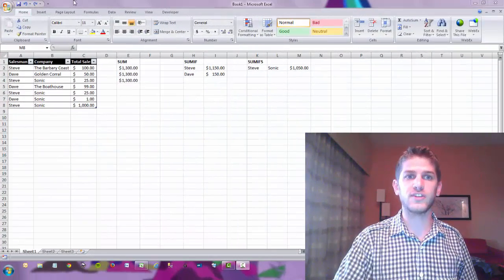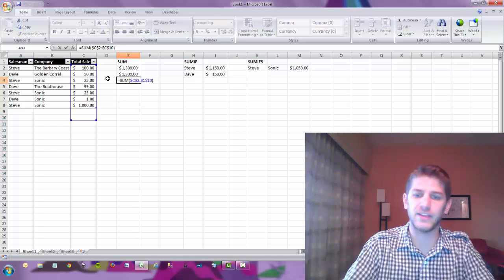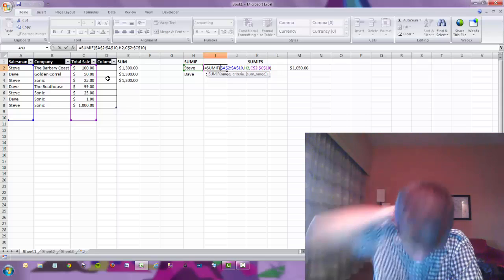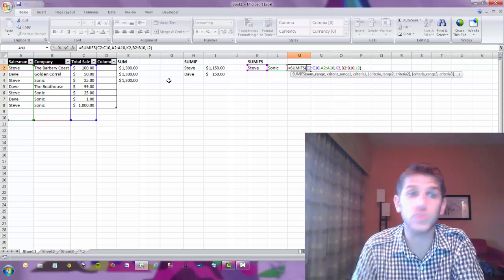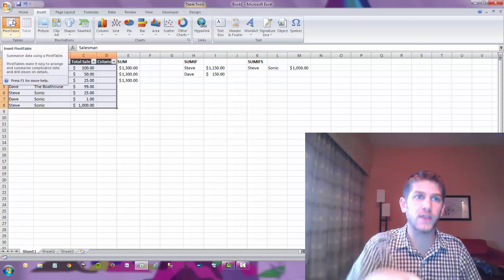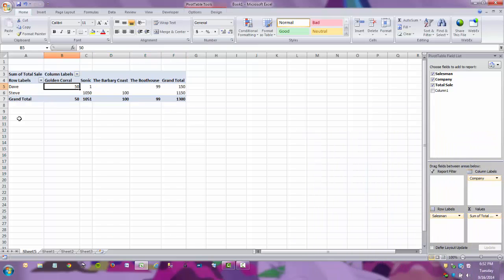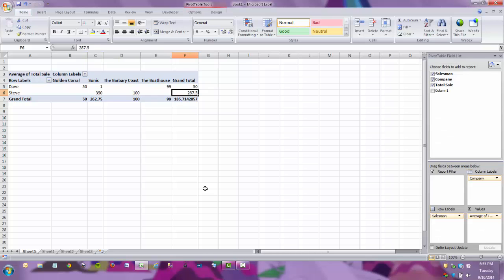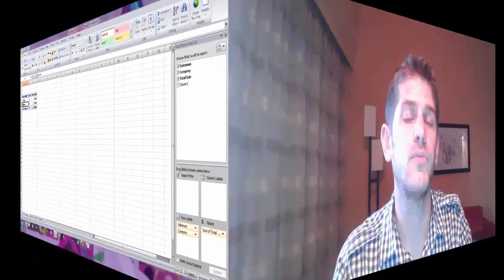Learn the S&t out of Excel Week 3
This week we cover the Sum Formula, SumIF Formula, SumIFS formula, PivotTables.